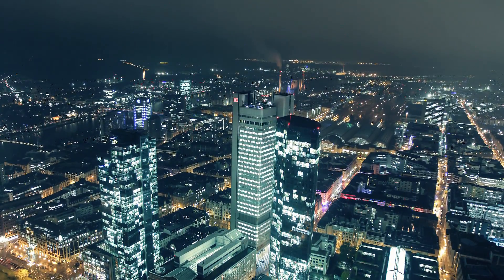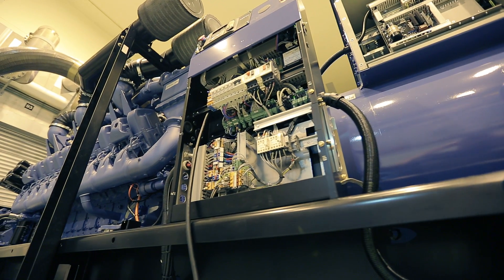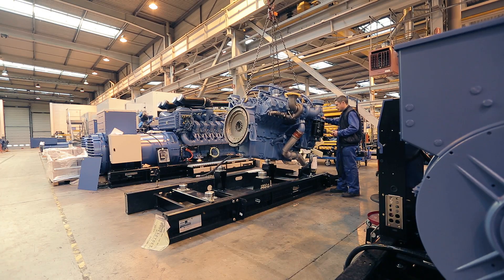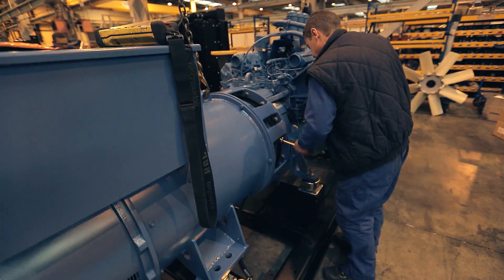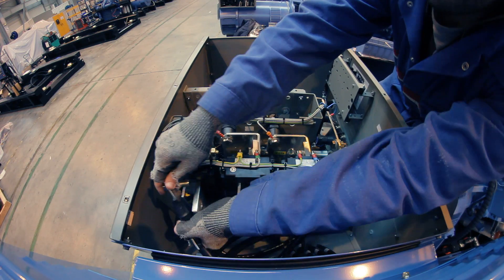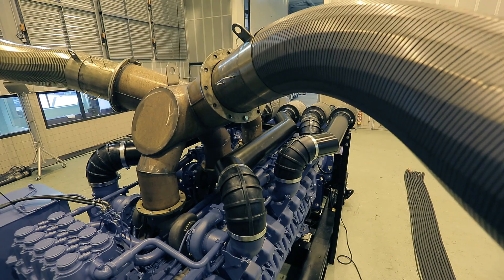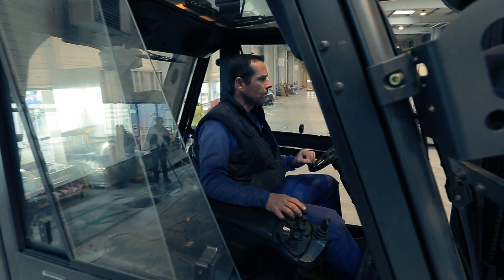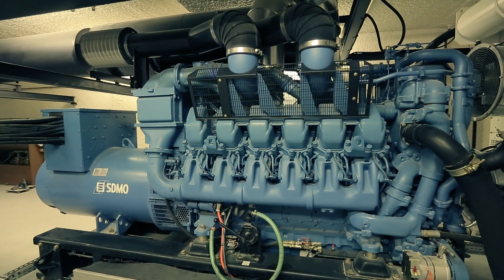Comment sont fabriqués les groupes électrogènes ? EXPLICATIONS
💡 PARTOUT, DONNER AUX HOMMES L’ENERGIE DONT ILS ONT BESOIN

Présentation de la fabrication d'un groupe électrogène à l'usine de SDMO Industries.
Créée en 1966, SDMO Industries s'impose comme l'un des leaders en fabrication de groupes électrogènes et conception de centrales d'énergie.

Produced by Wire Entertainment
Directed by The Brothers M Entertainment
Director: Silviu Mustățea
Director of photography: Bogdan Mustățea
Producer: Ciprian Rotaru
Production Manager: Ștefan Blaer

🔔 REJOIGNEZ L’AVENTURE